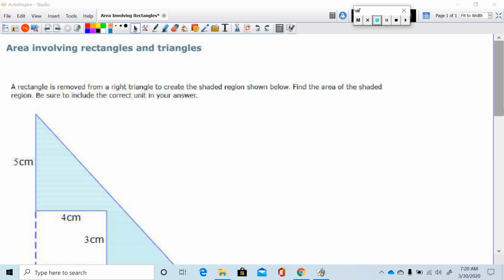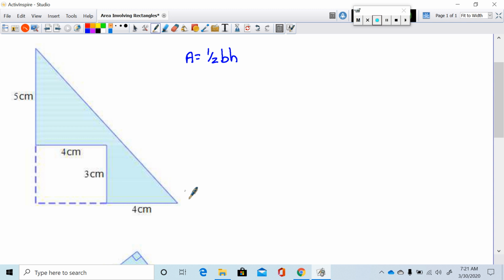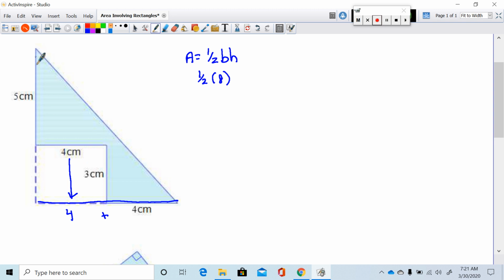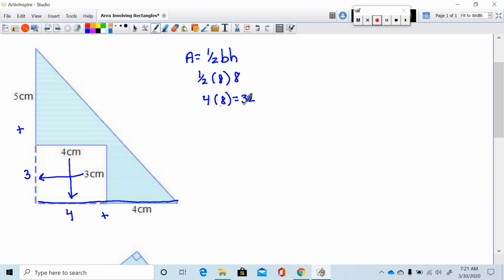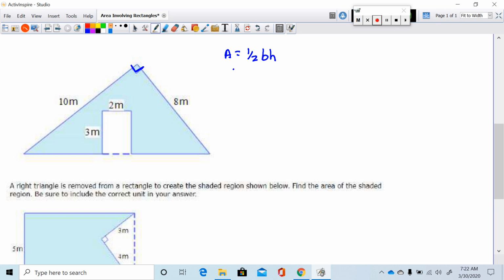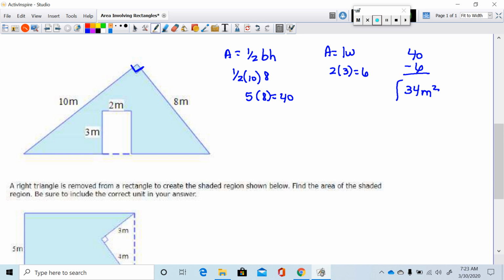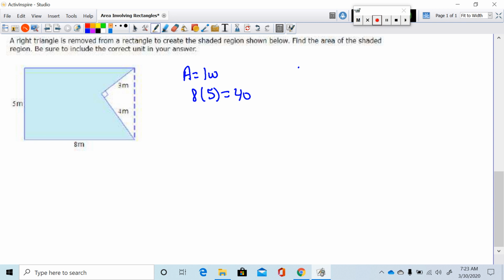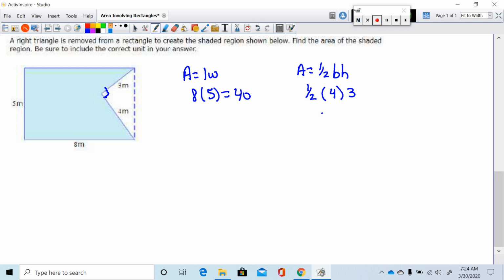Area Involving Rectangles and Triangles